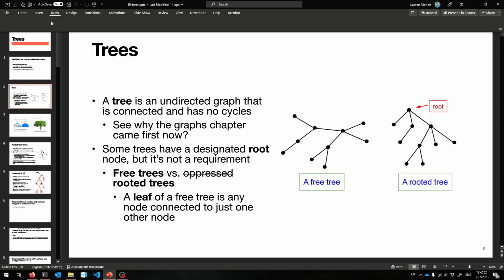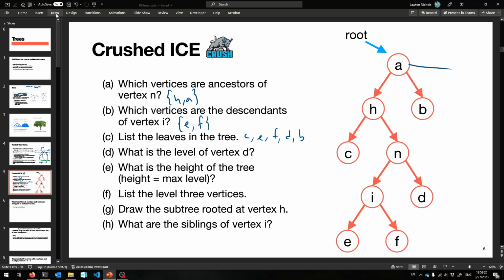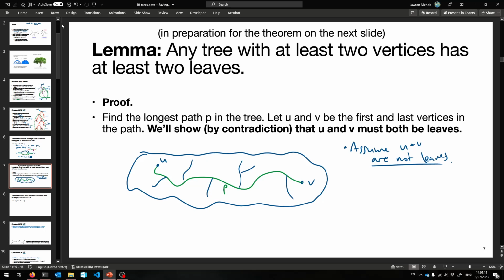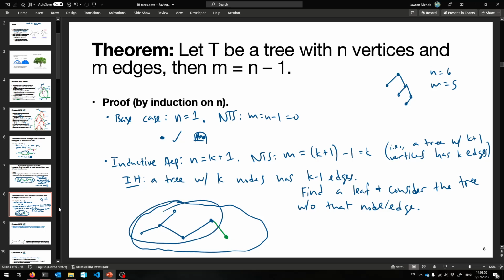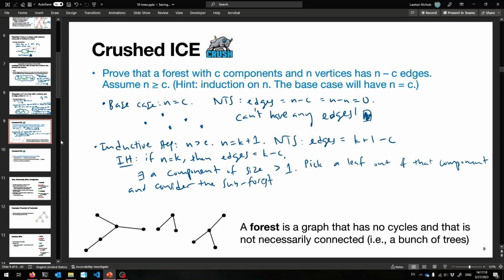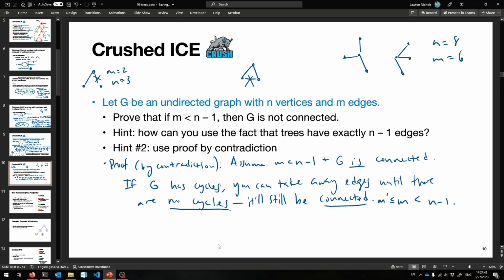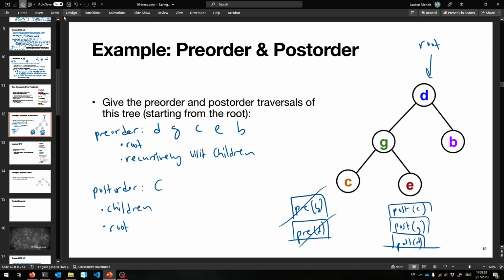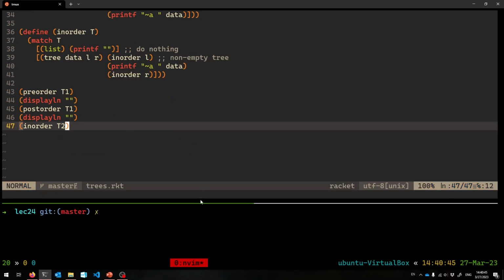(S23) CSCI 26 Lecture 24